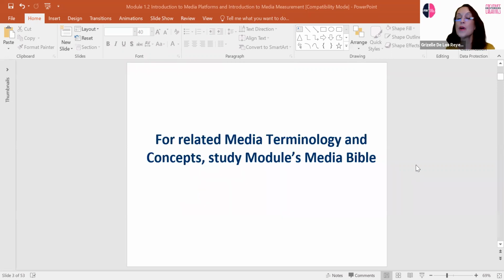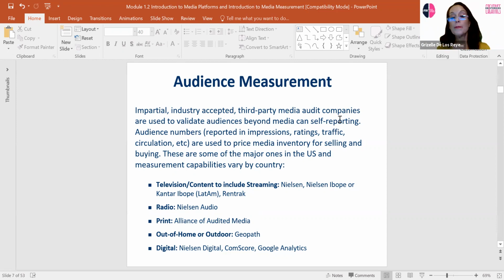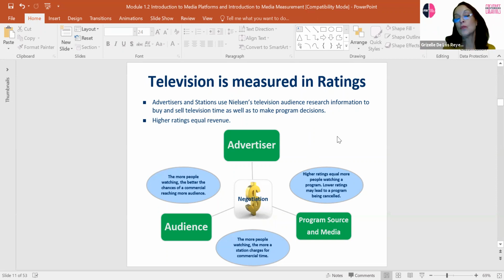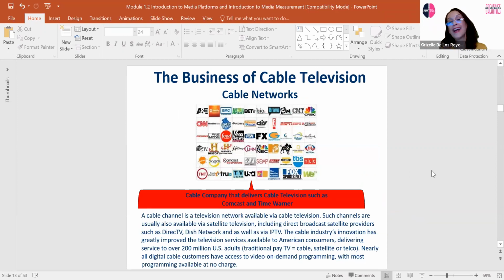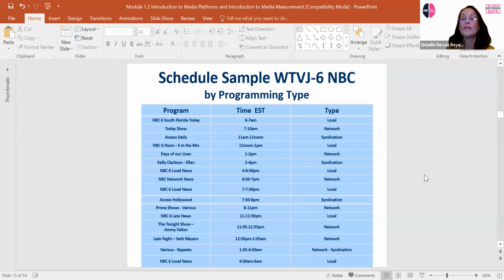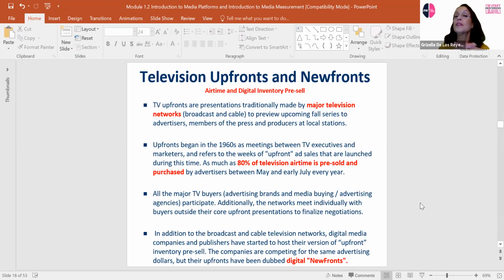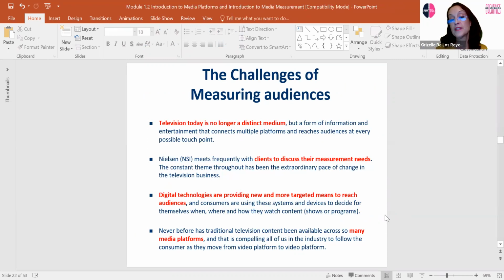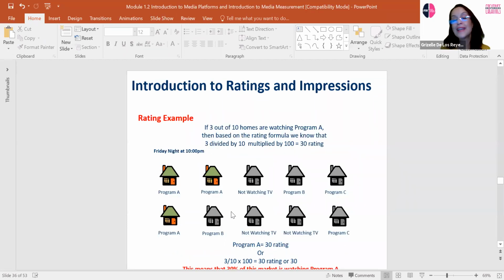Media Planning Fall 2021 Module 1 PPT 1.2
The focus of this course is to understand the planning, selection and evaluation of all major media and study the factors involved in the strategic development of a media plan. This PPT is an introduction to the course.